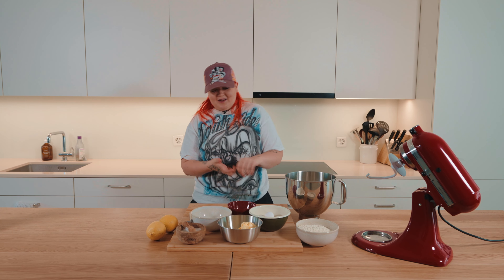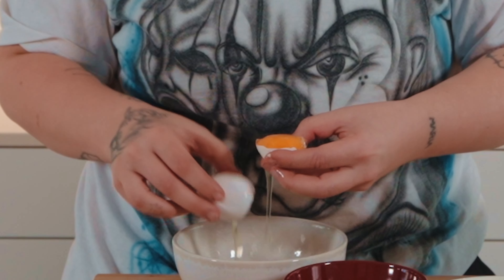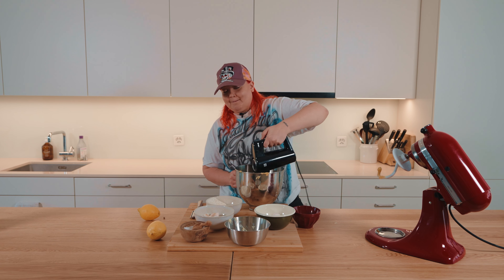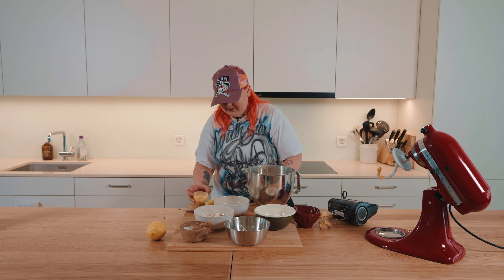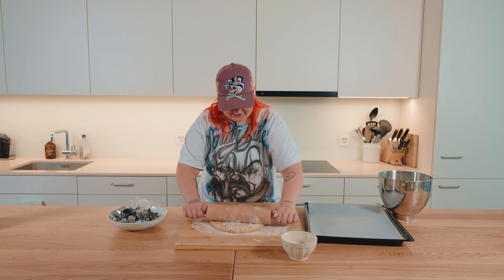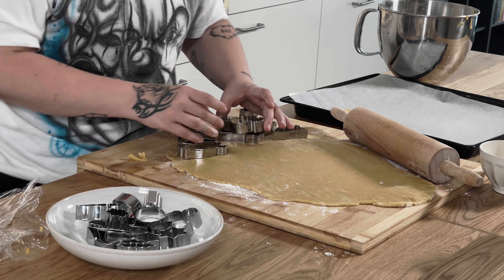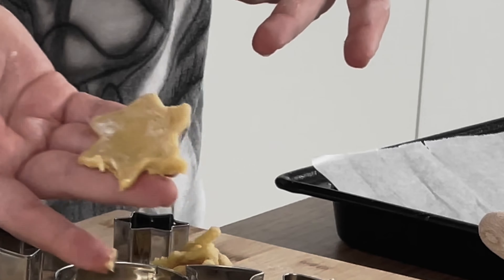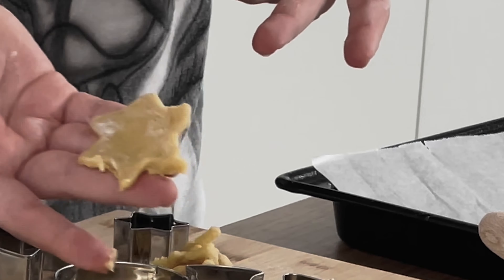ALMA bakes some Swiss Guetzli 🍪 | What's Cooking (EP 2) | Filtr Switzerland